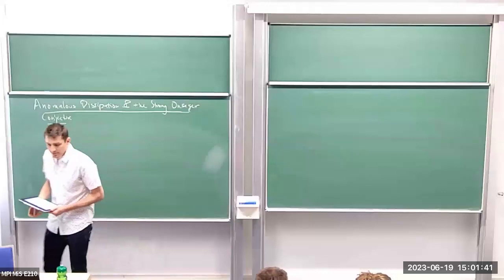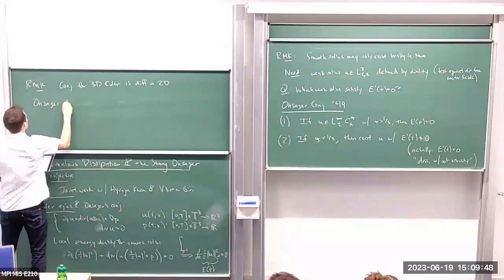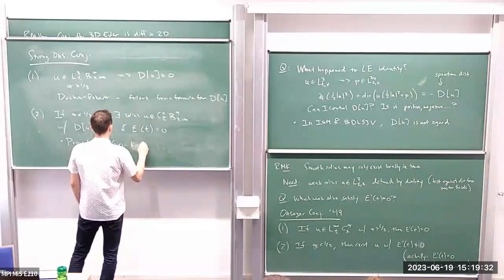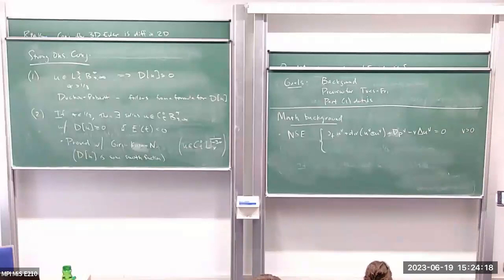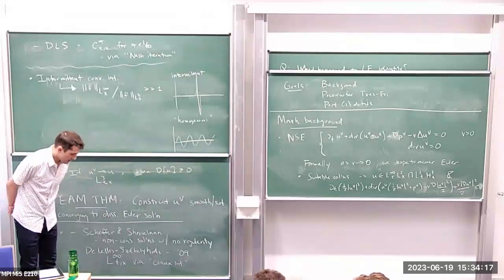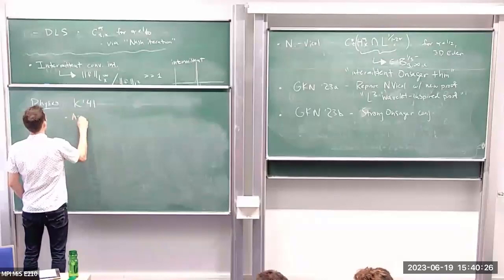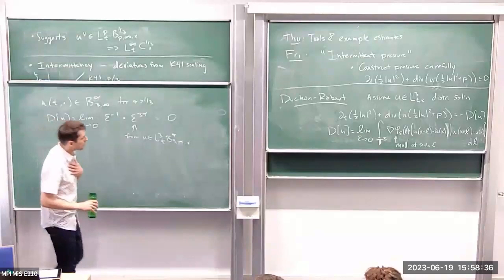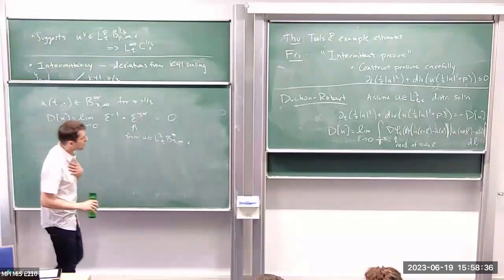Anomalous Dissipation and the Strong Onsager Conjecture // Matthew Novack // Part 1 //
A Lecture Series by Matthew Novack held at MPI MiS in Leipzig.